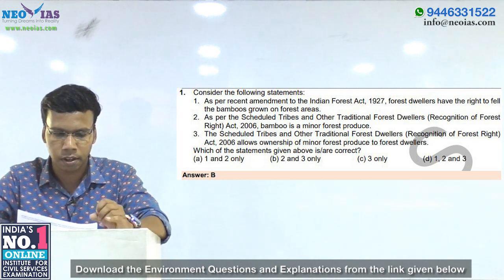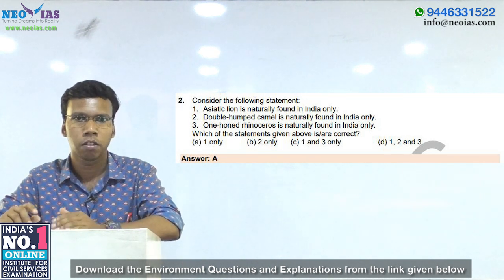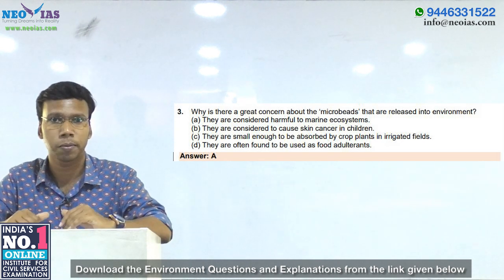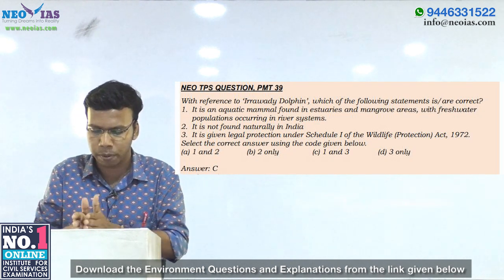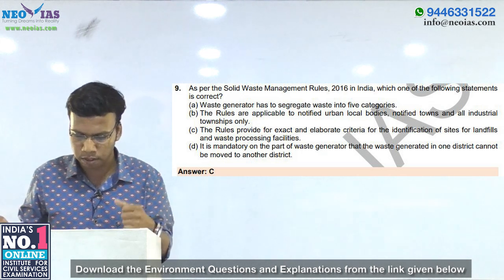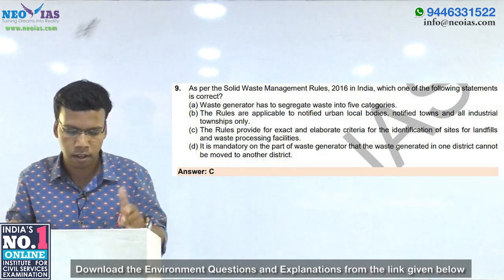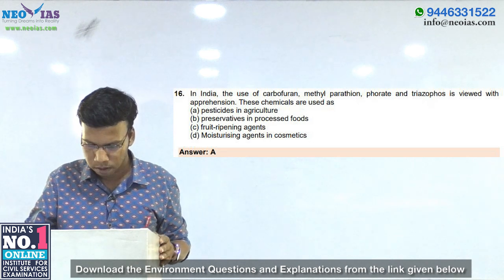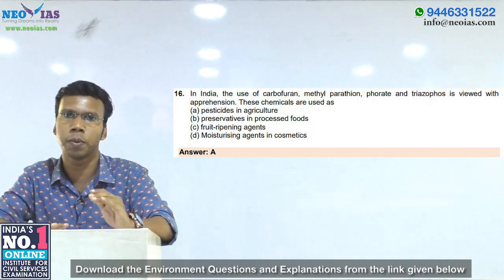UPSC CSE PRELIMS 2019 | ENVIRONMENT - QUESTIONS SOLVED | EKAM IAS - BEST IAS COACHING IN INDIA